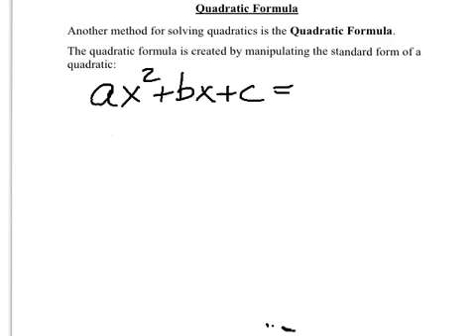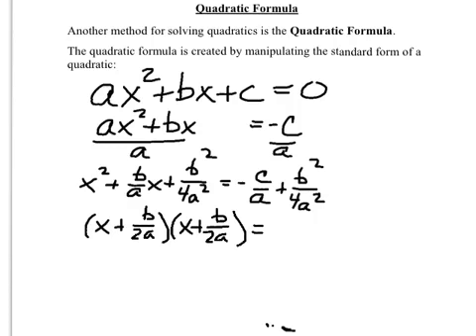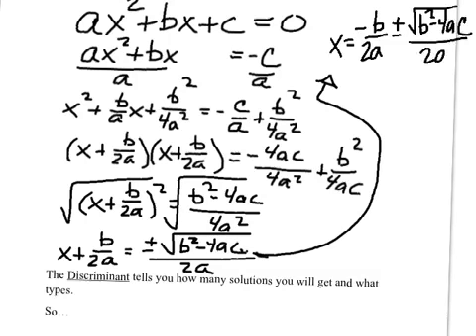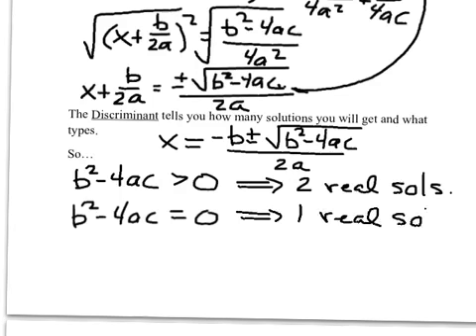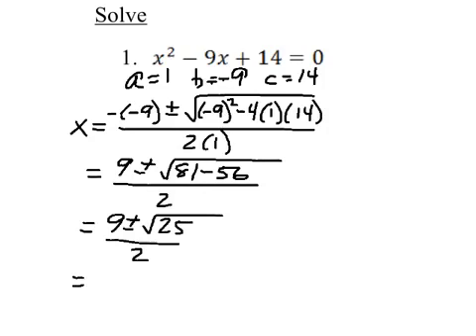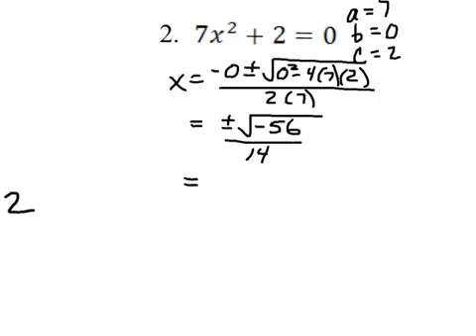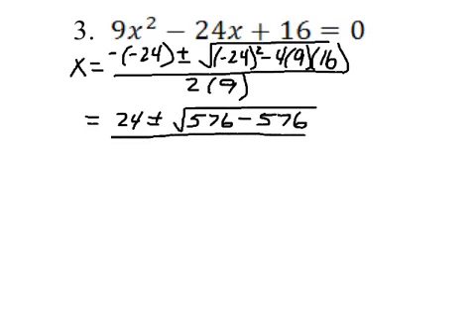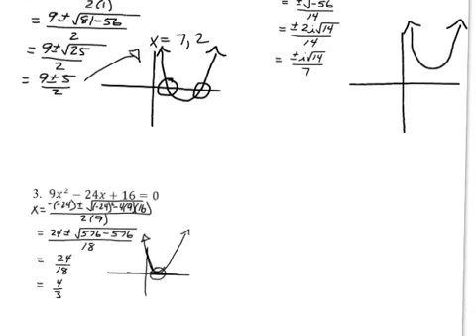HA:3. Quadratic Formula